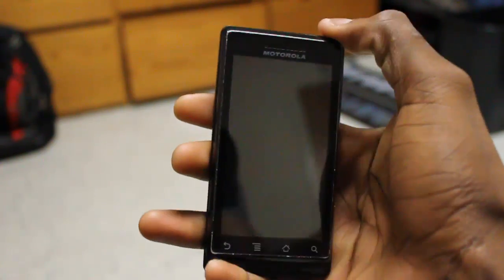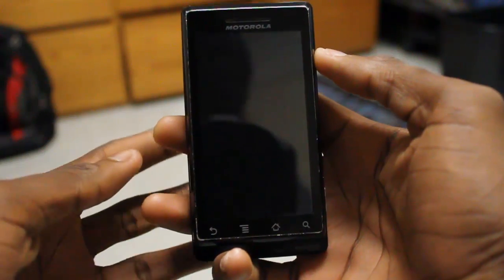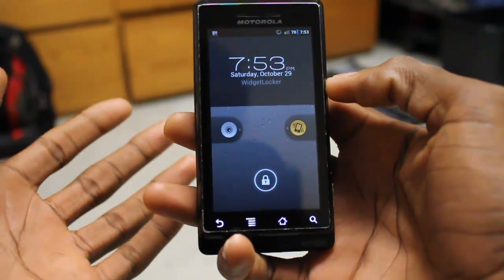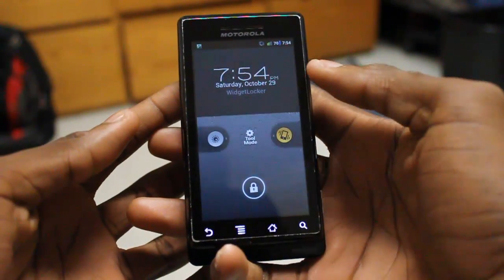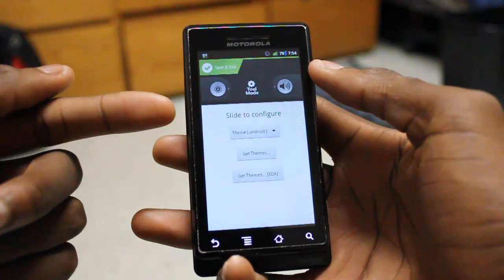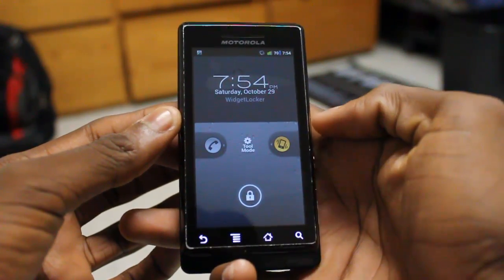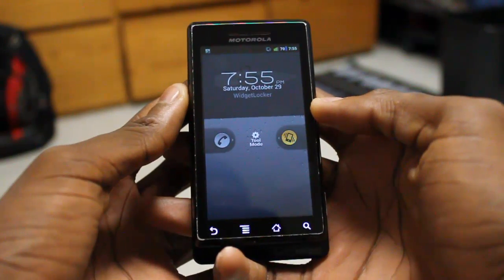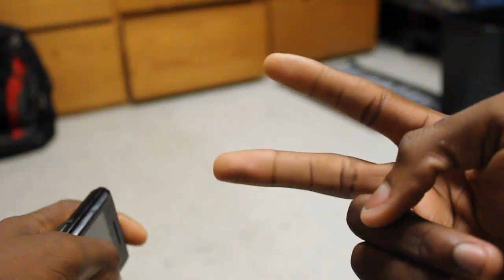Ice Cream Sandwich Lockscreen for every Android Device